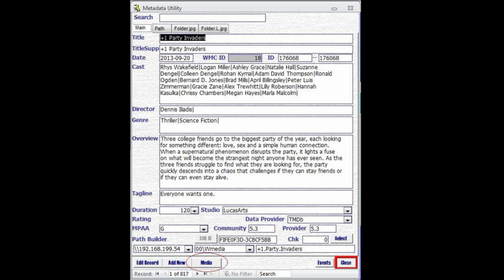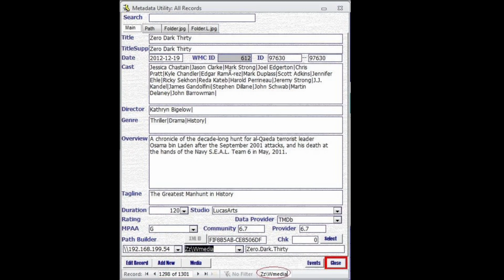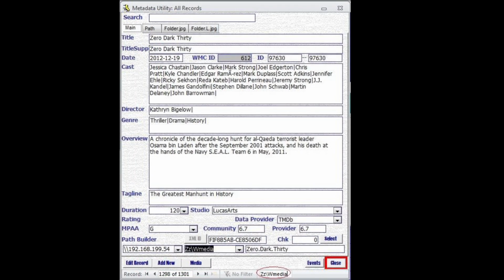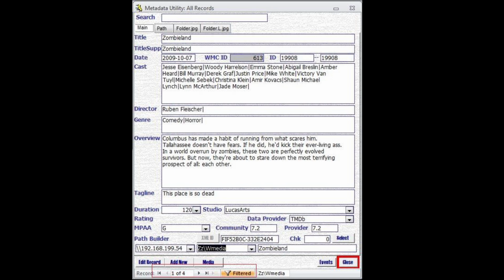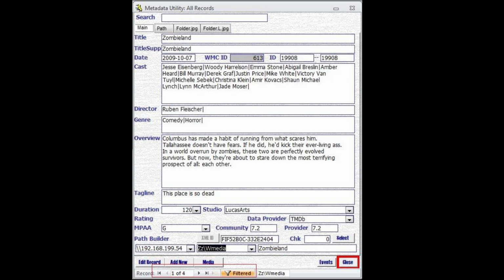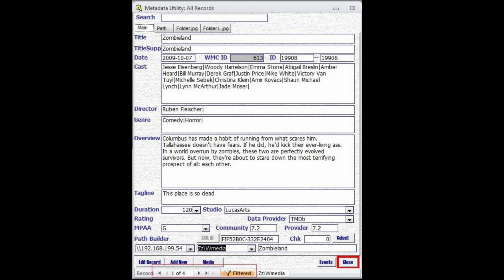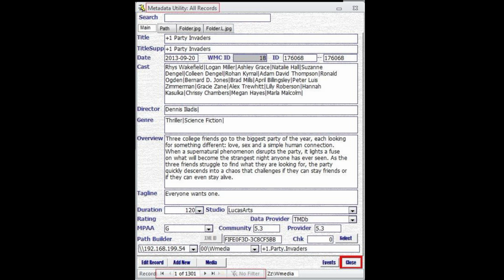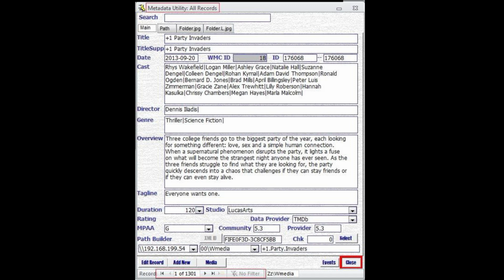Metadata Utility - How To - Using Advanced Filters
Metadata Utility - Key Features include:
- Batch Processing
- Language Management

00:00 Intro
00:10 Metadata Utility Record Queues
00:40 Using Advanced Commands
00:50 Using Advanced Filters
03:35 Apply Filters
07:45 Clear Filters
09:52 Outro